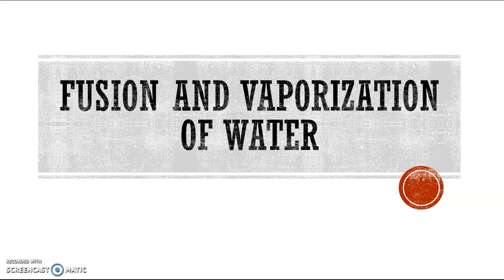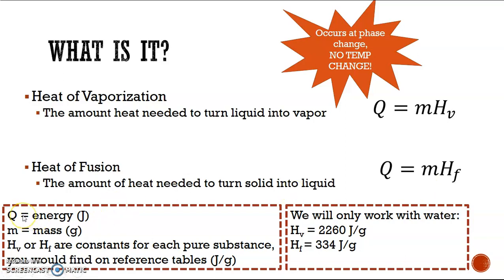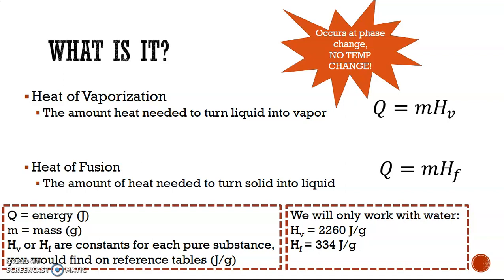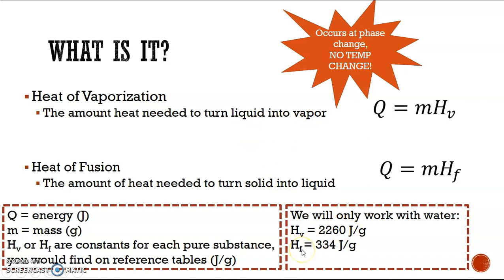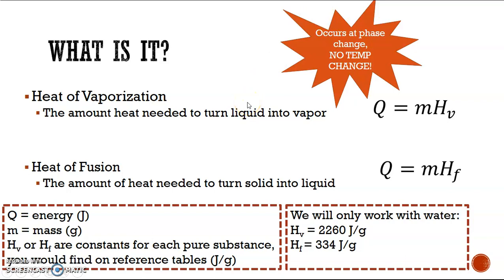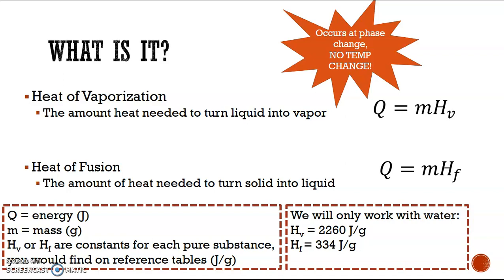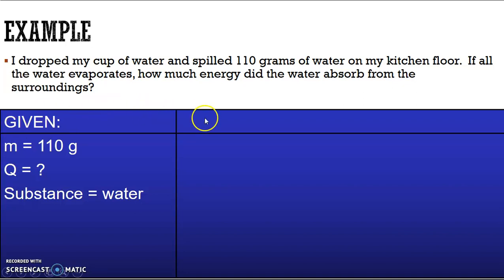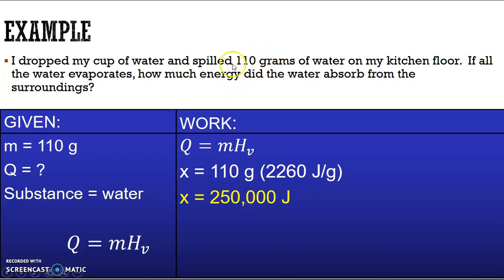Fusion and Vaporization of Water